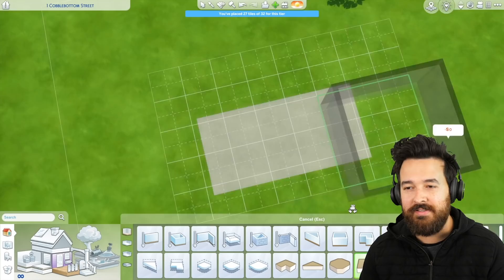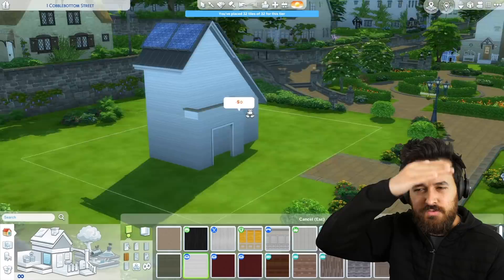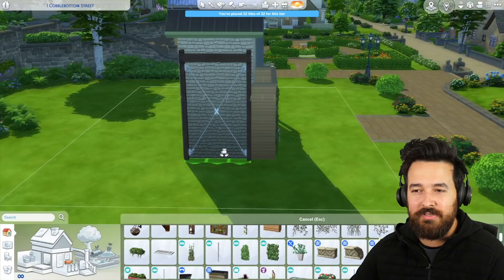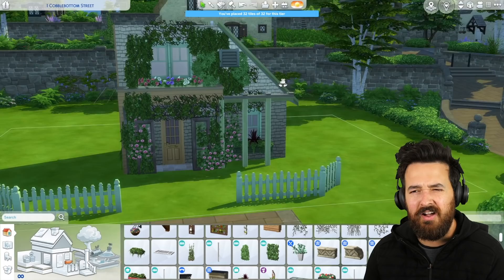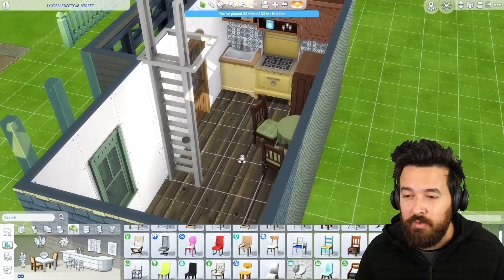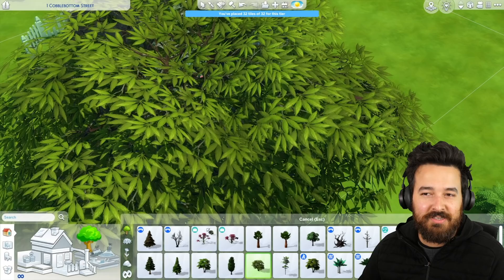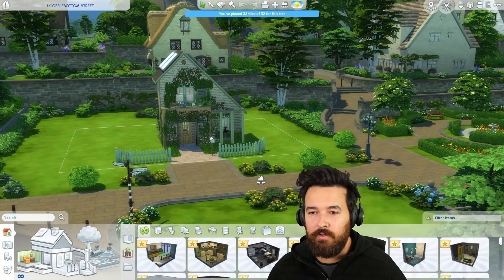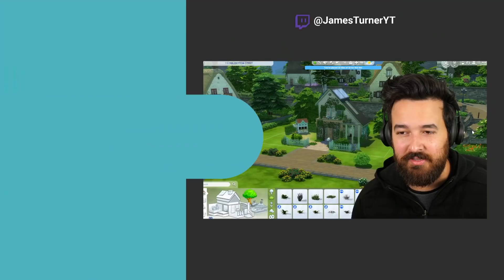Tiny Cottage Home in The Sims 4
I only have 32 tiles to fit a full house inside here!